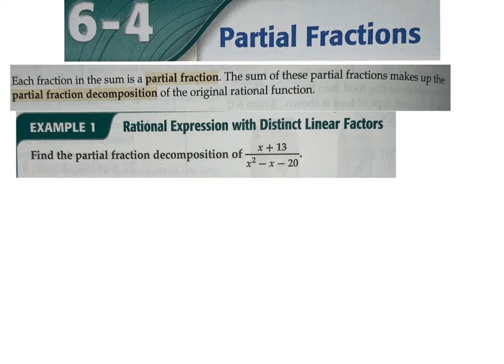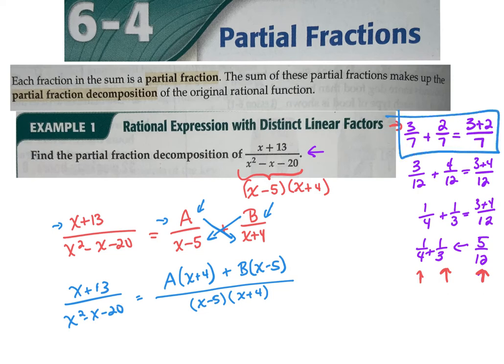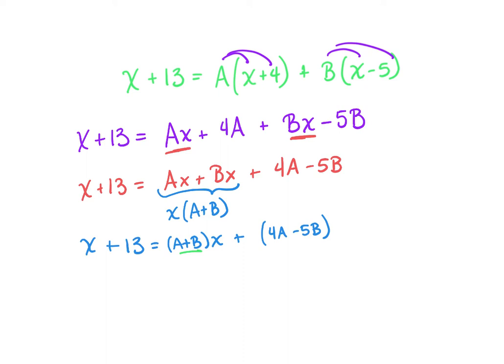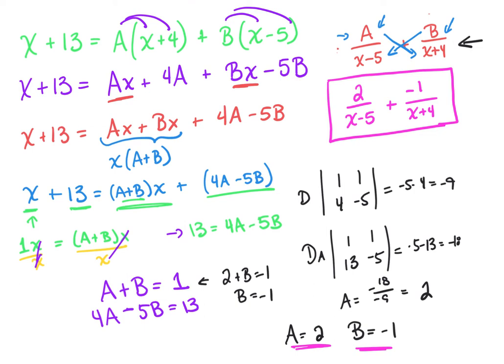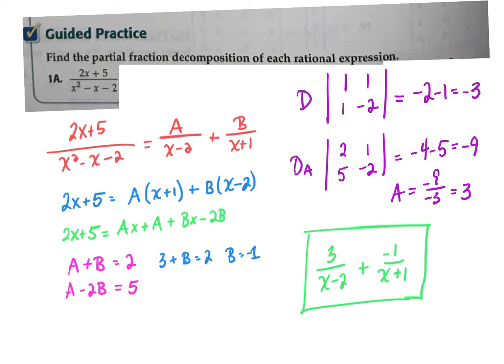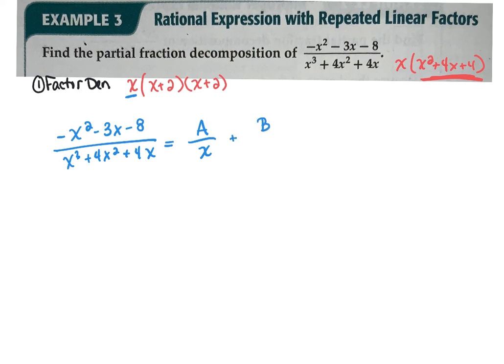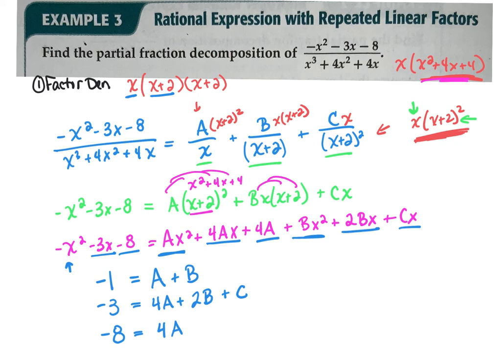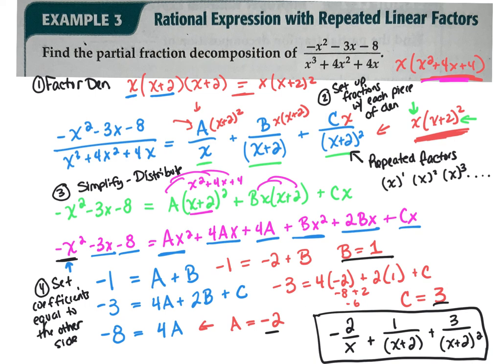Precal section 6.4